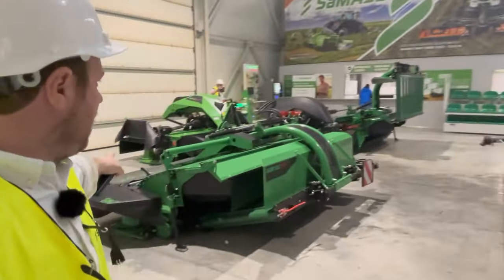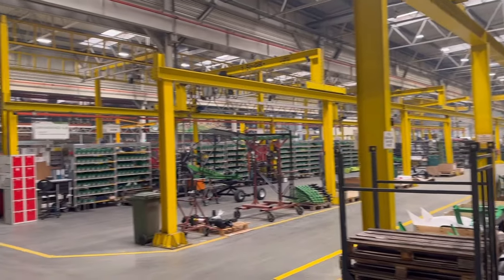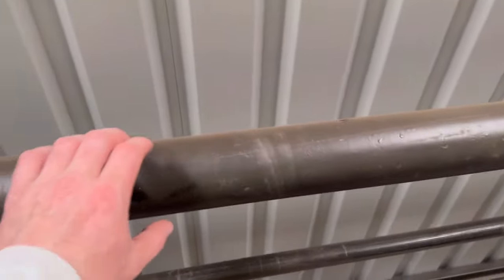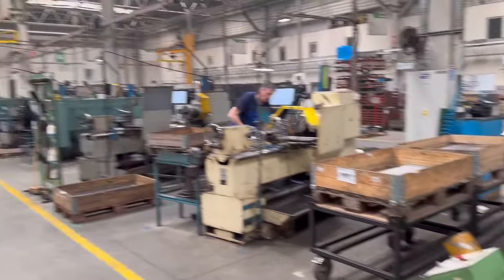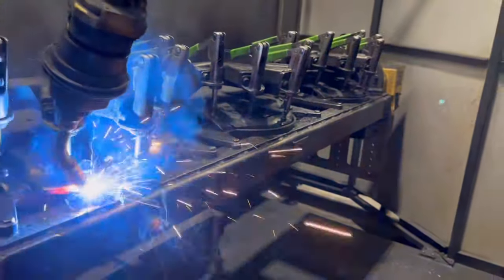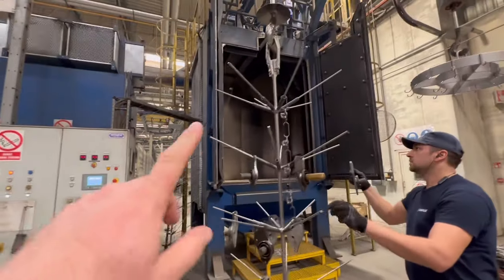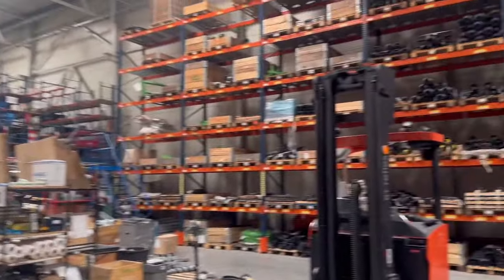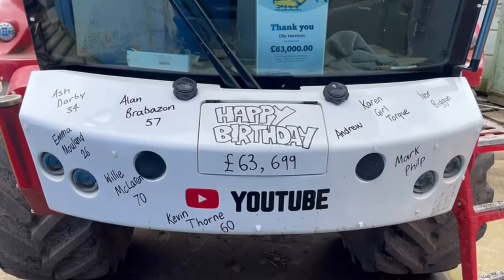HOW TO MAKE A MOWER TOUR OF SAMASZ AnswerAsAPercent 1479